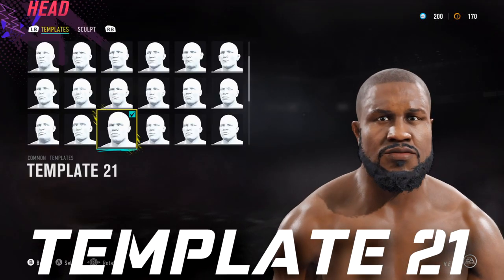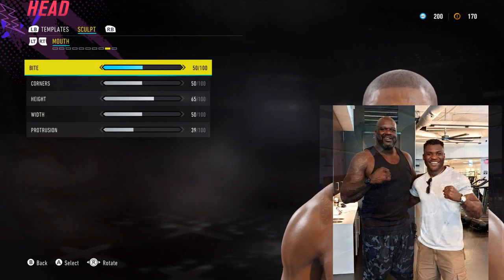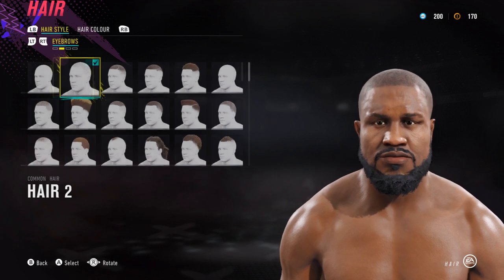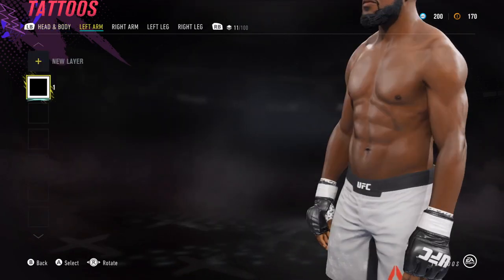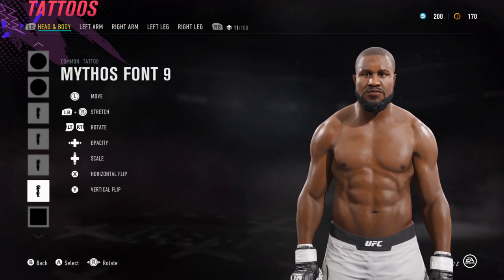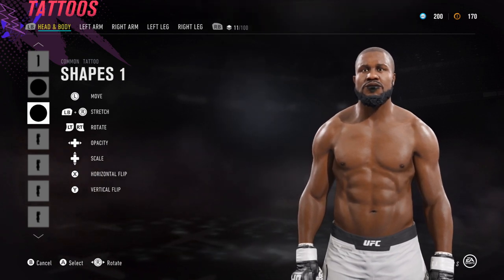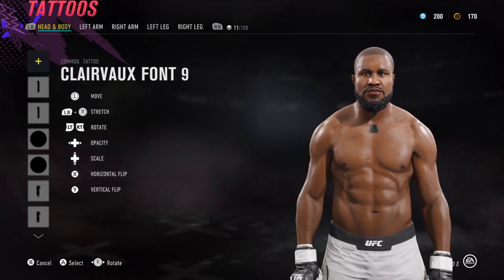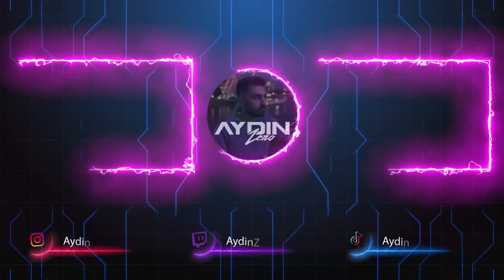How to make Shaquille O'Neal in UFC 4 (CAF Formula)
Here is Shaquille O'Neal's caf formula for UFC 4. We started this one in the livestream, I've changed some sliders, touched up the chin, added skin tone tweak, added blemishes to the face and a few other bits. Stance I'd recommend is Dominick Cruz.

Cheers